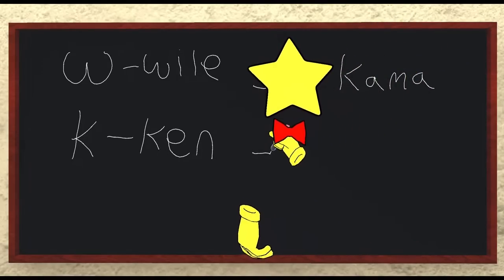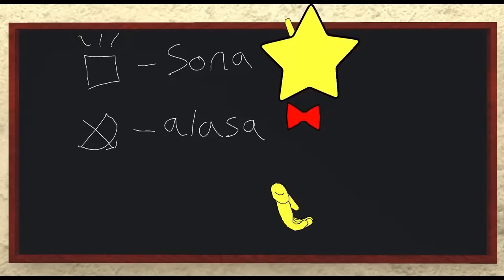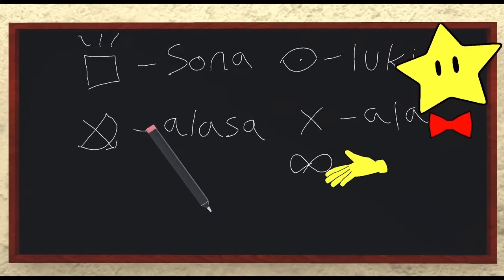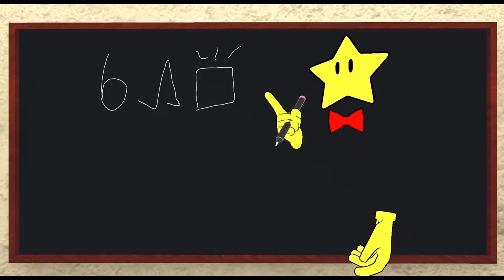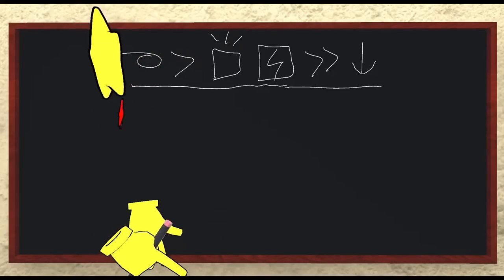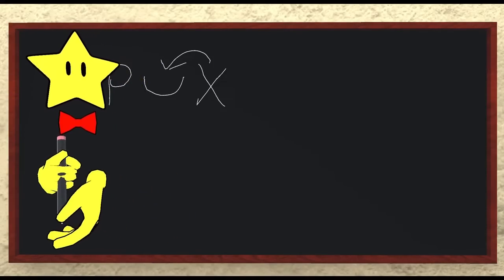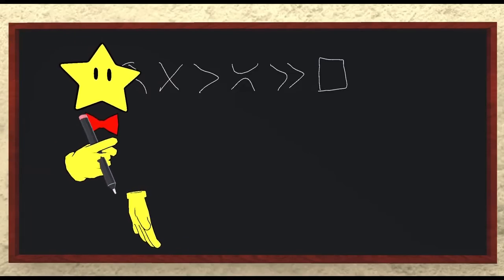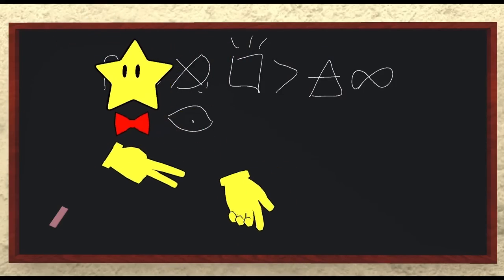Pre-predicates and ala - Learn Toki Pona! Lesson 5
This is the lesson I gave for the Toki Pona VR community in meetup number 30! Thanks to everyone who came for the great questions, and for the appreciation after the fact.

This lesson focuses on pre-predicates, a special kind of modifier for the start of the predicate. It also focuses on ala, for negating parts in a sentence!